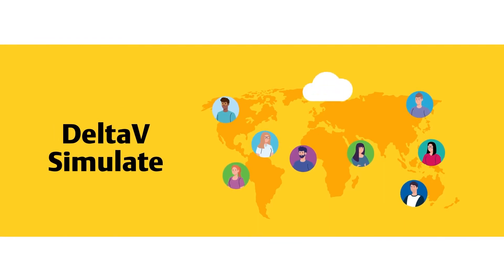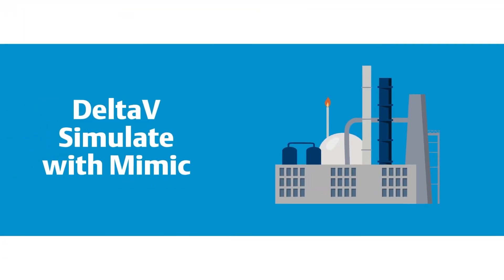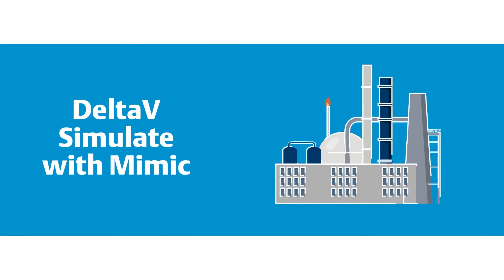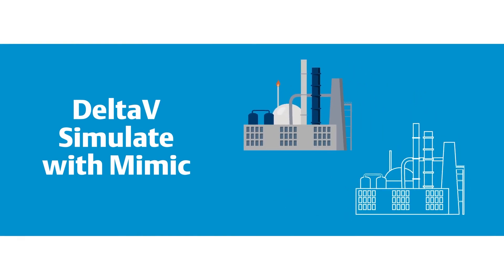DeltaV Simulation Cloud, Unlock anytime access to your digital twin with cloud based simulation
DeltaV Simulation Cloud is a simulation software that delivers a cost-effective, safe, intuitive platform for testing and training. Operators and engineers can connect to simulated replicas of their control systems- managed and maintained by Emerson- from around the globe.